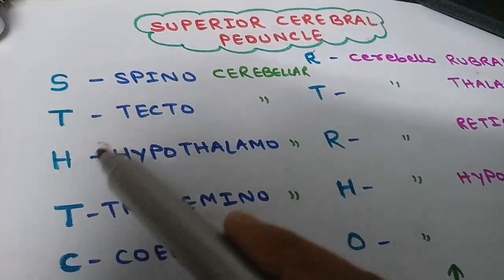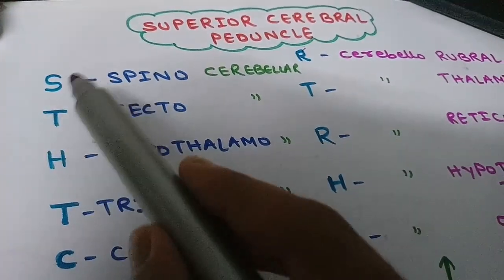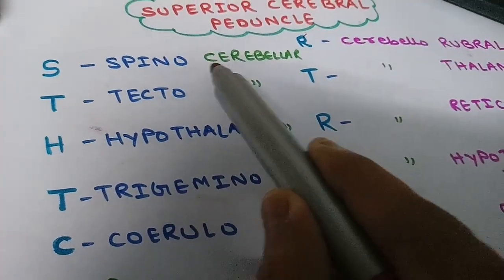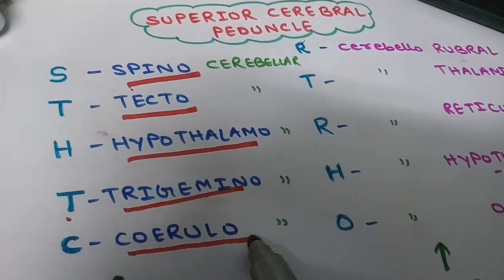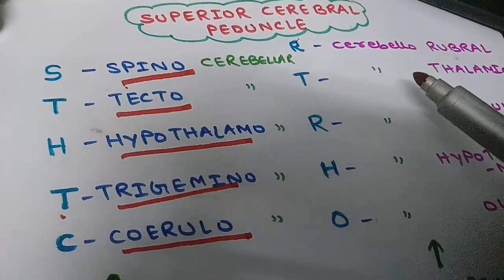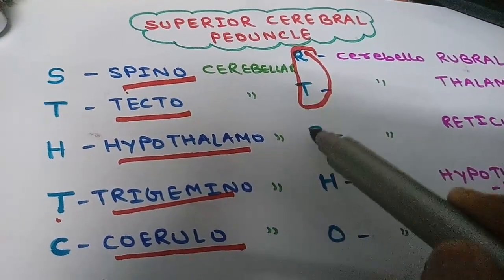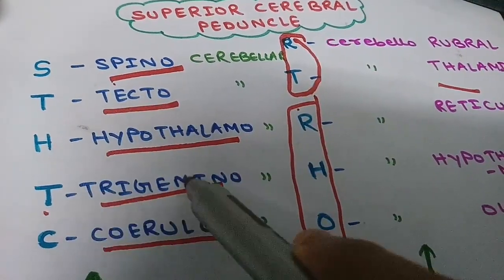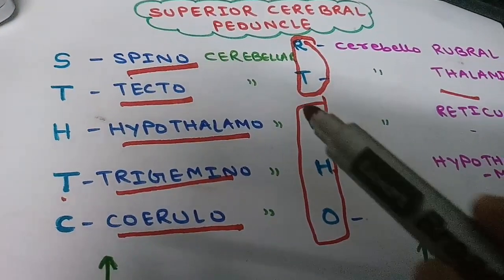AFFERENTS AND EFFERENTS PASSING THROUGH SUPERIOR CEREBRAL PEDUNCLE..mnemonics